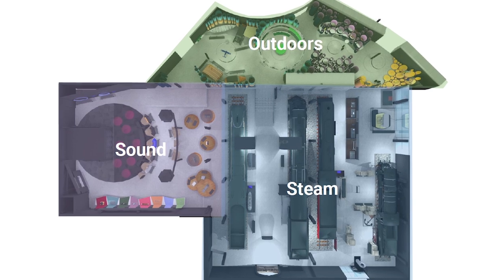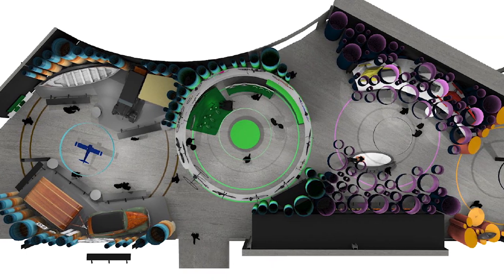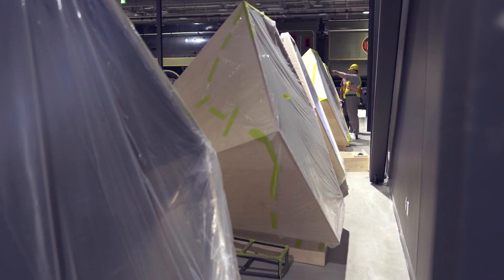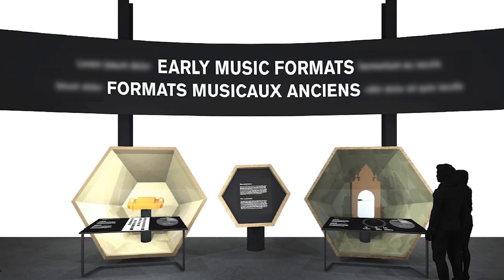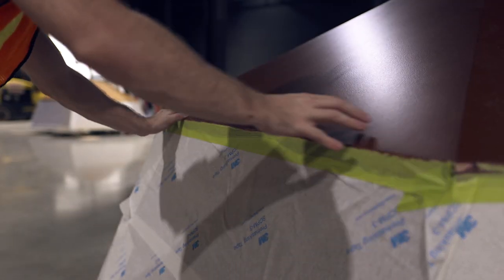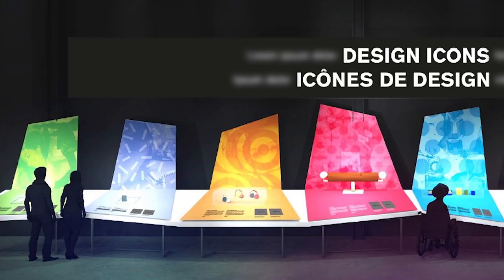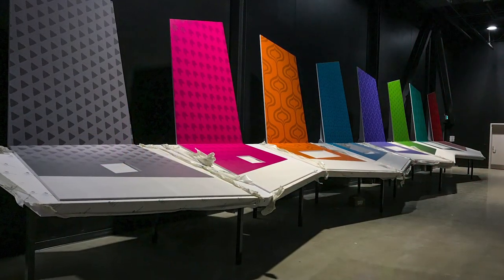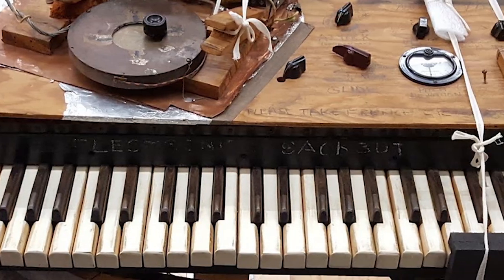MyMuseum2017 Opening Soon - Sound by Design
The Museum reopens in 91 days - take a look behind the scenes at the Sound by Design exhibition